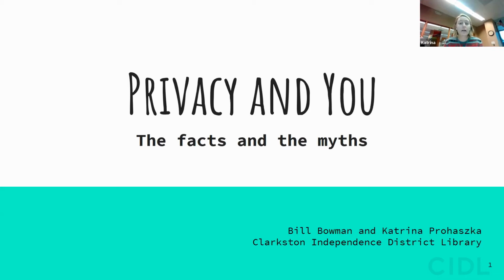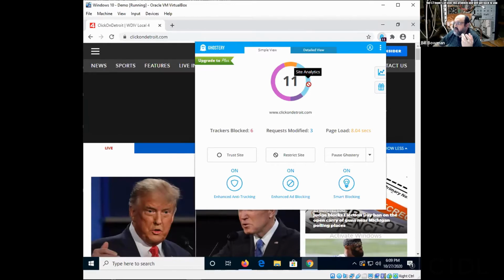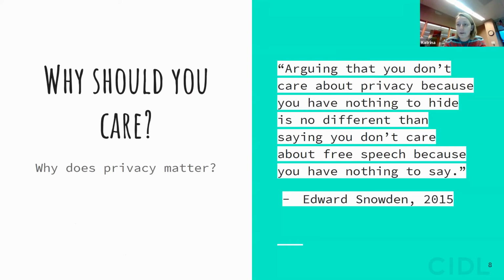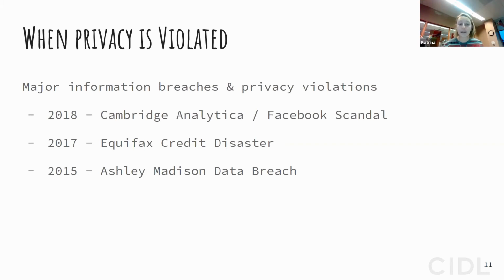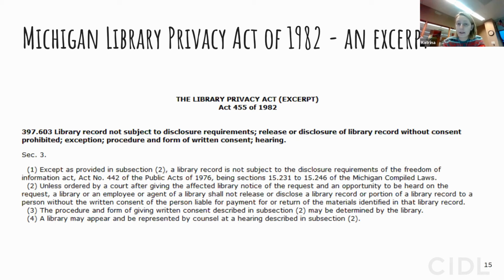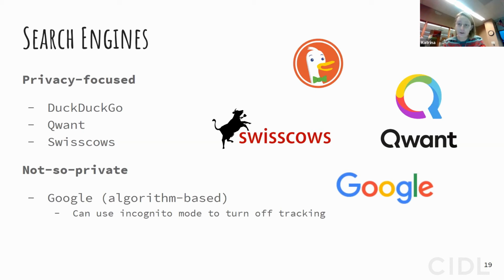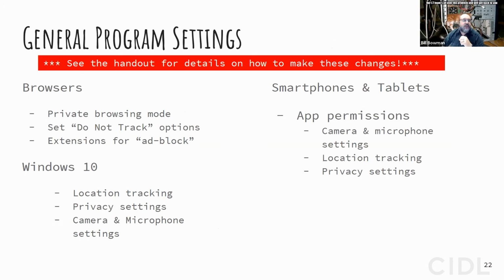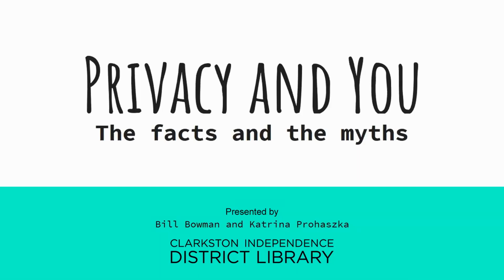Privacy and You! The Facts and the Myths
Have you ever wondered about your privacy? Well, other people certainly have!
Join us for a discussion on topics related to privacy, such as what privacy is and why it is important, and learn how to protect your information! Program presented by Katrina P. and Bill B., members of the staff at the Clarkston Independence District Library.